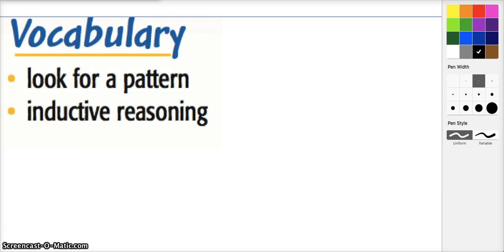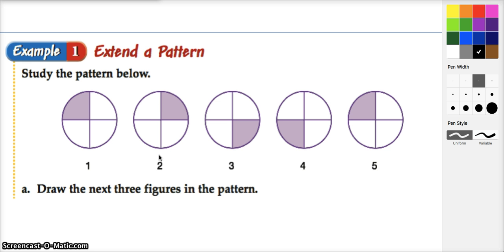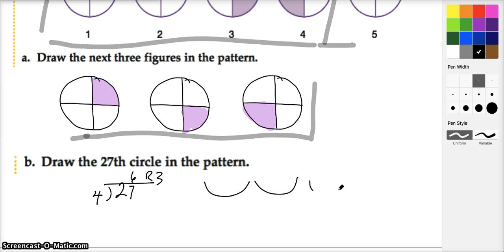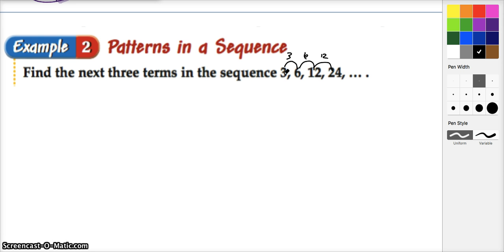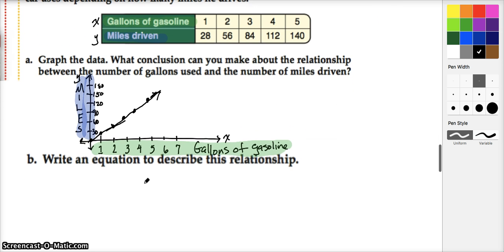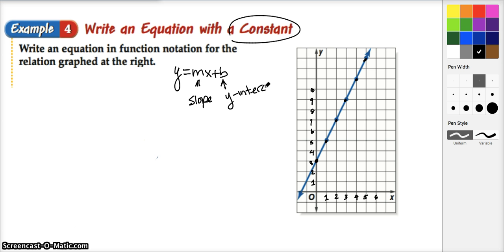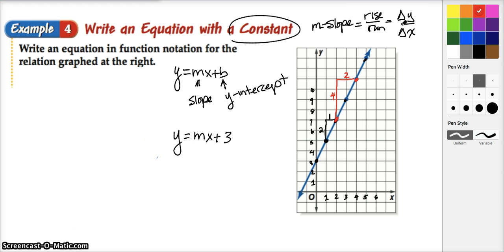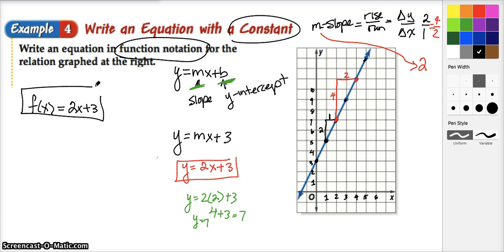A1 Section 4-8.mp4